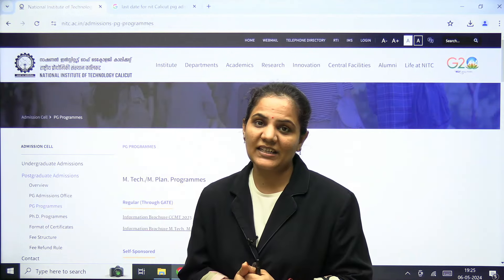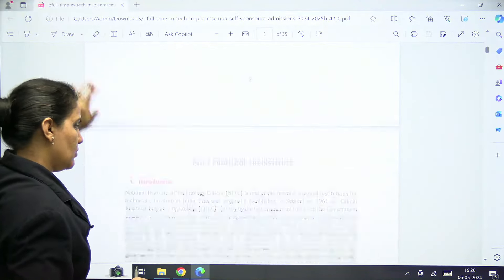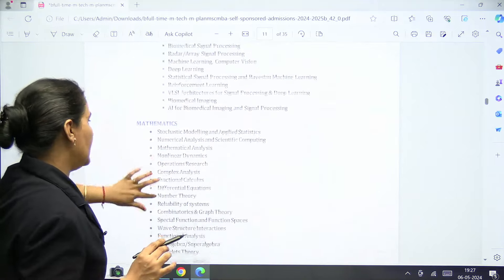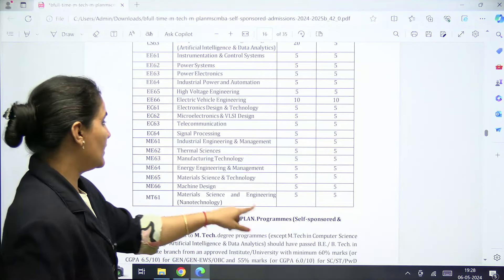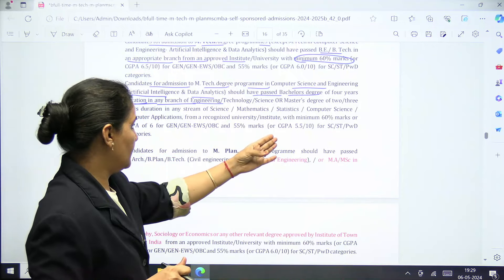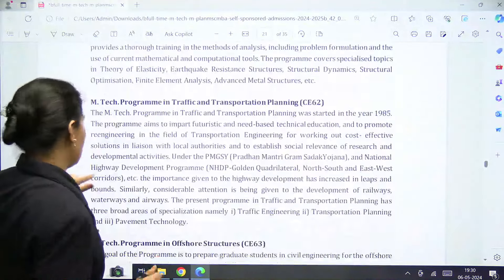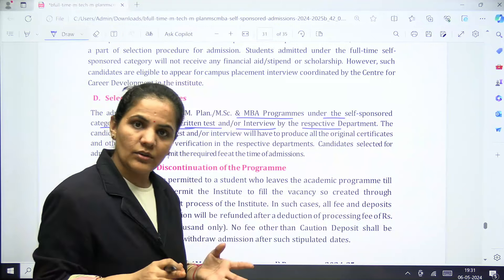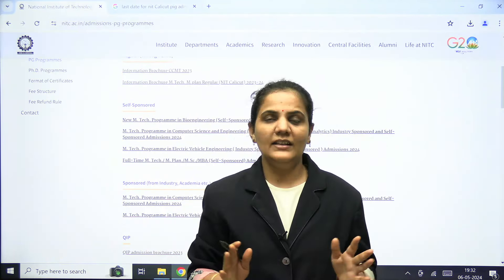NIT Calicut MTech Self Sponsored Admission | Details by Priyanka Ma'am